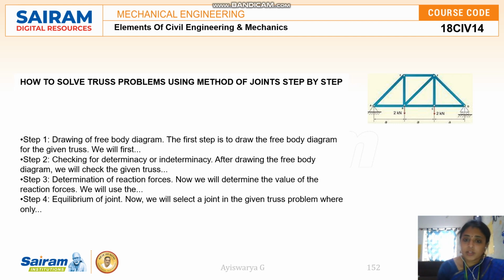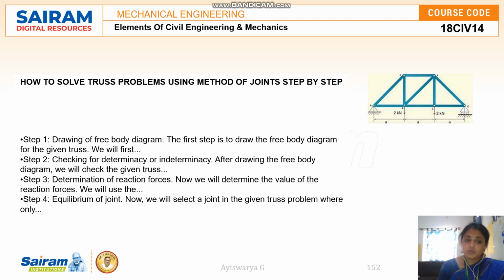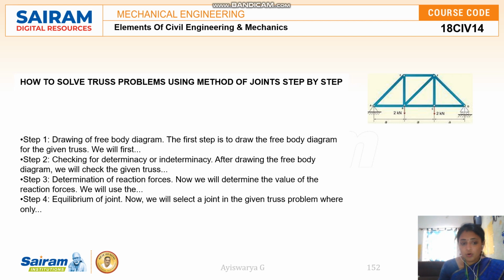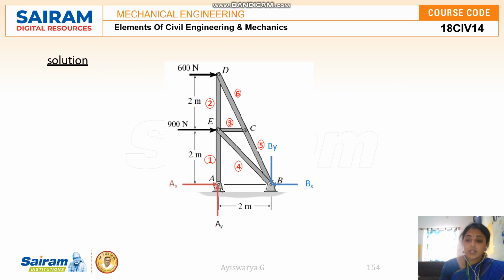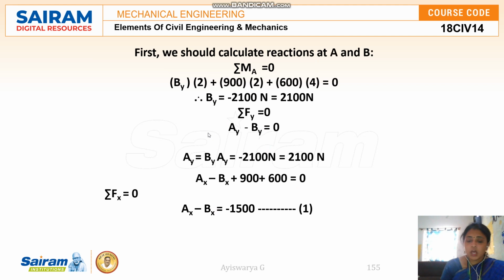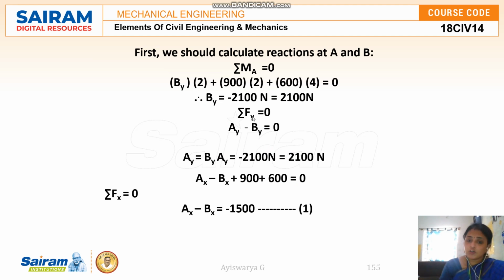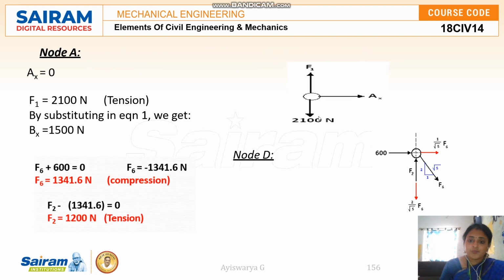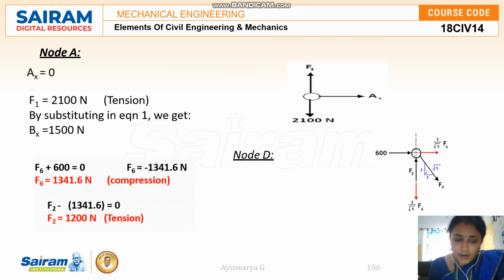Lecture video_Module 3_ 7 Trusses_18CIV14_Prof. Ayiswarya G